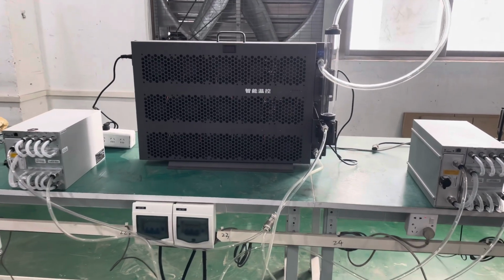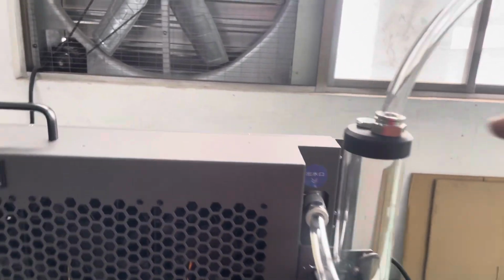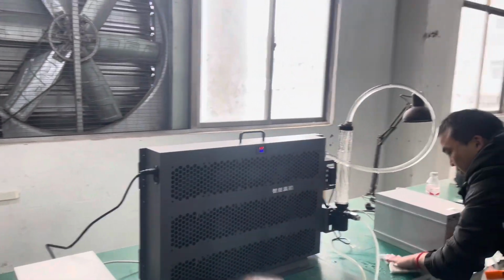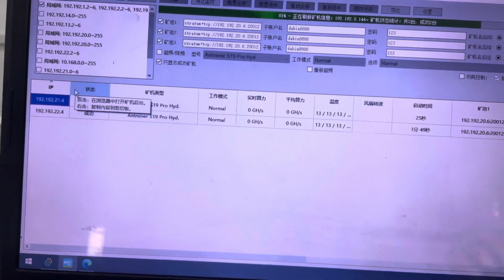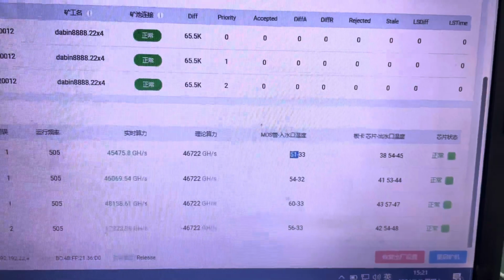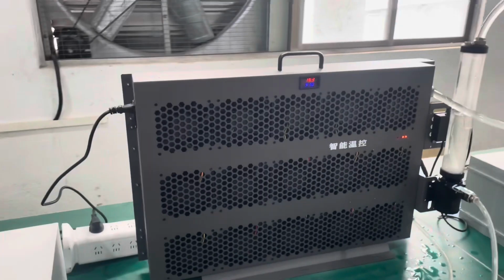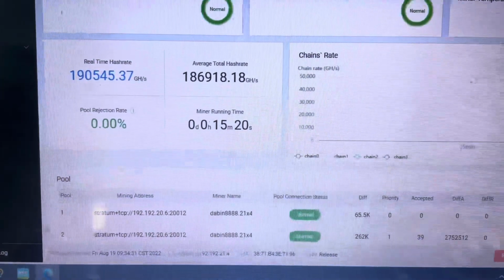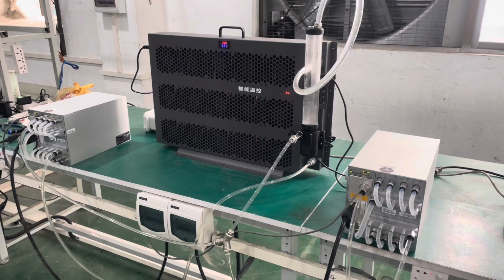How To Mine BTC at Home with Hydro miners X2 S21/S19/M33/M53/M63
a perfect solution for small scale Hydro mining
a dry cooler with a capacity of 15Kw that can handle 2 units of any of hydro miners available in the market